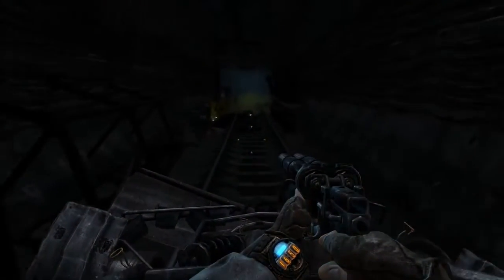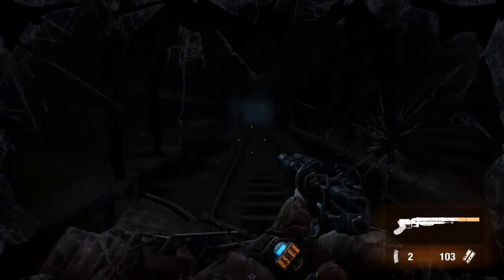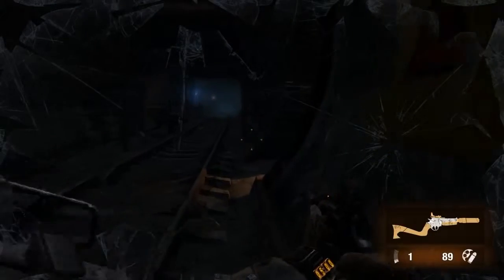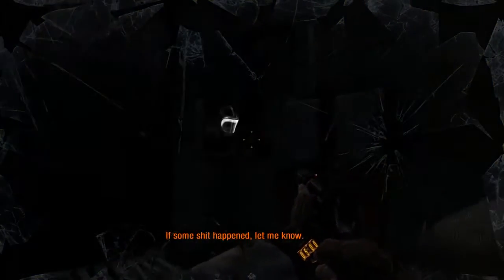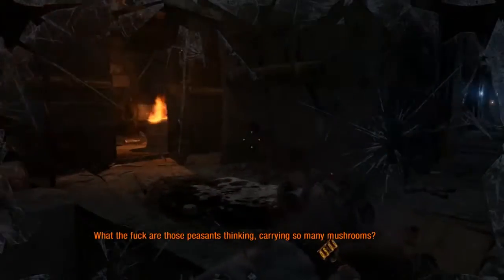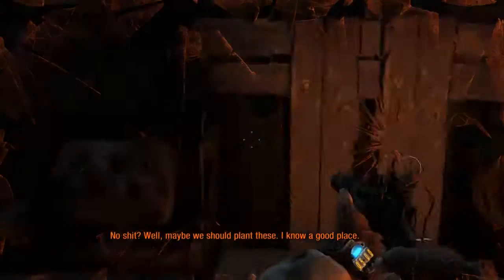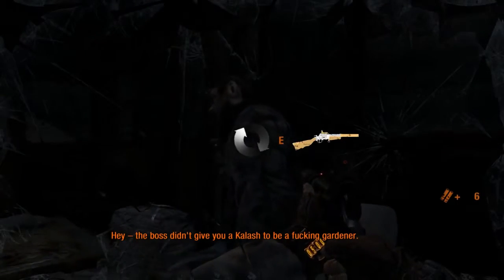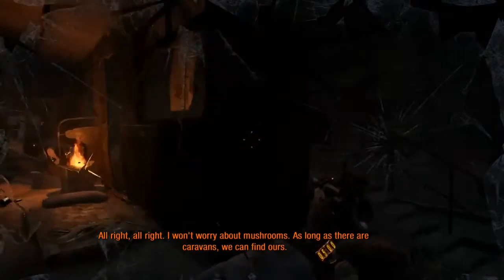Metro Last Light Walkthrough Part 7 Helping Hand (PC 1080p Gameplay) Part 5 HD